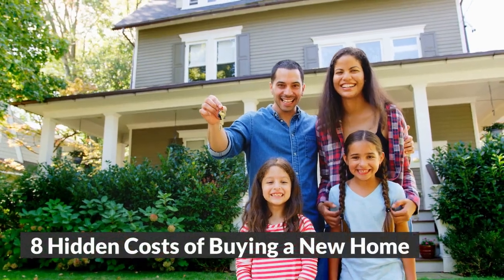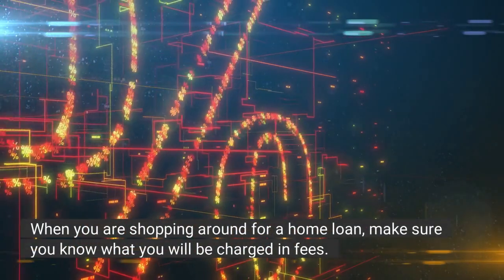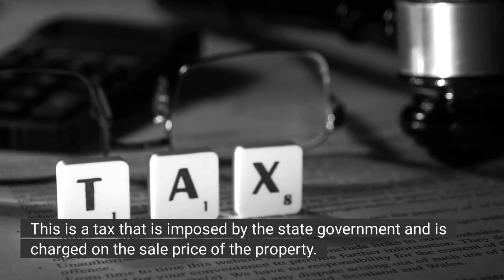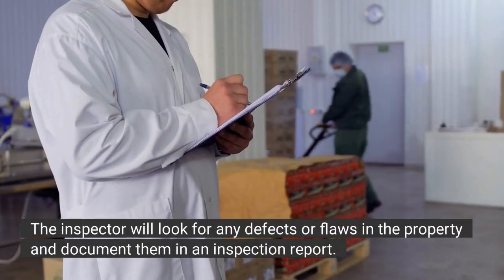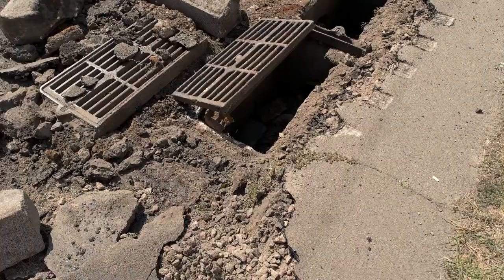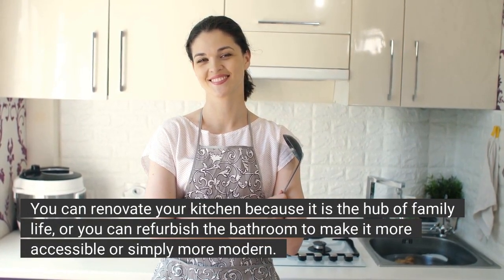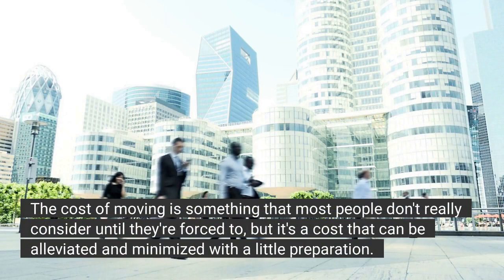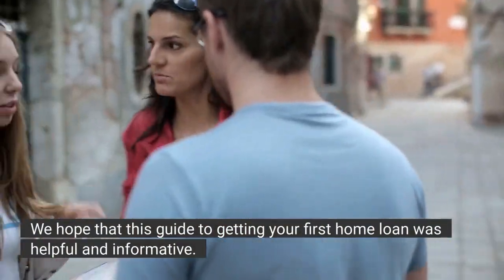8 HIDDEN COSTS of Buying a Home - URGENT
Buying your first home is a huge step, and a life goal for most people. It is normal for you to be excited at first, but you need to make sure that you are aware of what you are getting into.

There are a number of things that you need to take into consideration. In this guide we'll discuss getting your first home loan and some things to factor in, so you don't have any surprises later.